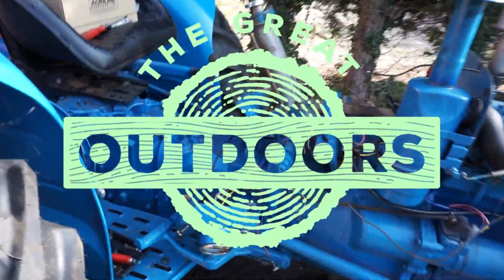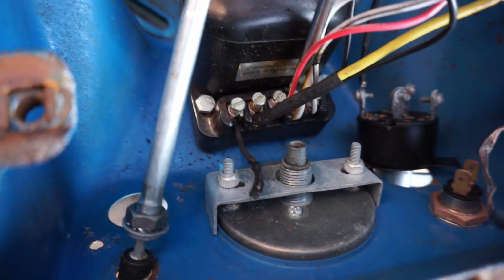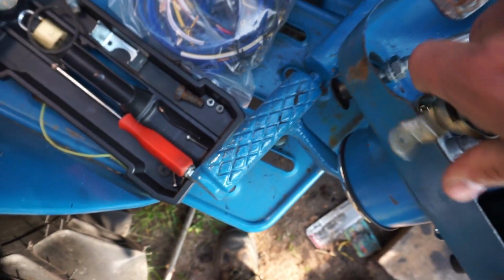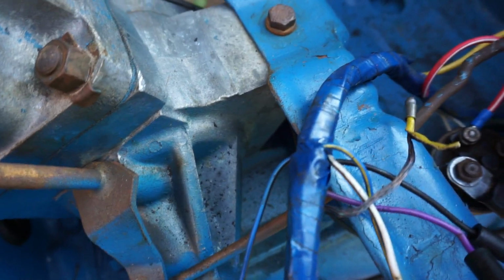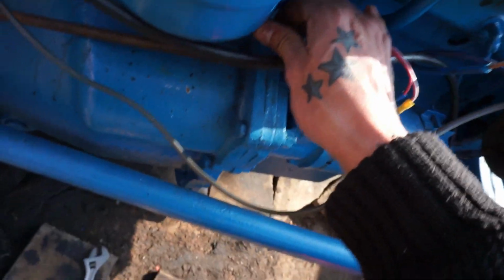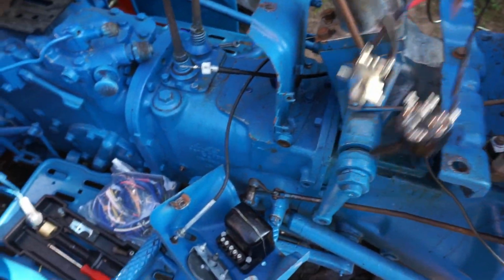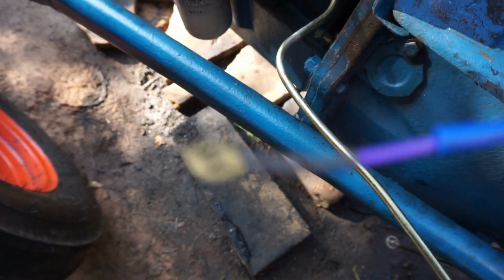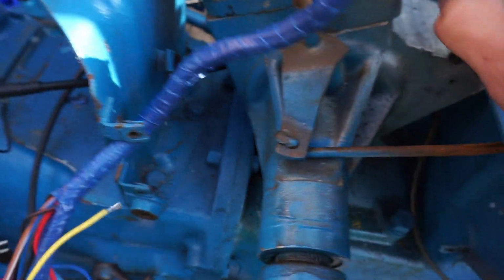fordson dexta wiring updated.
Updated this as the last one was not to good.